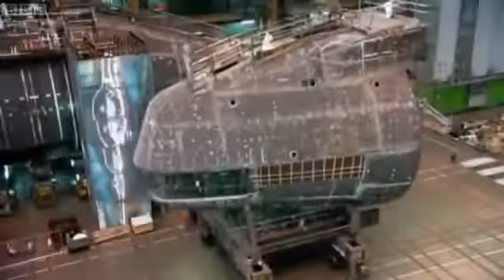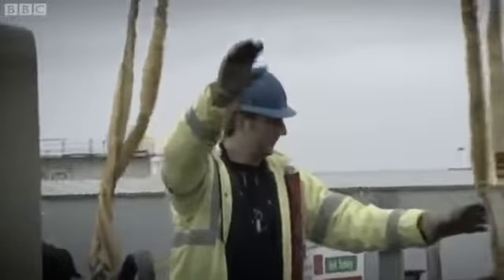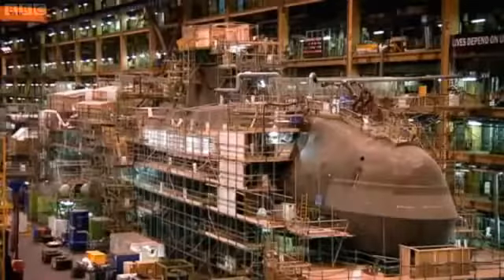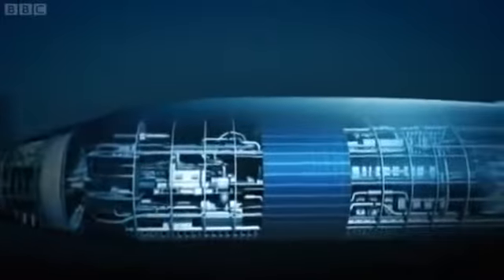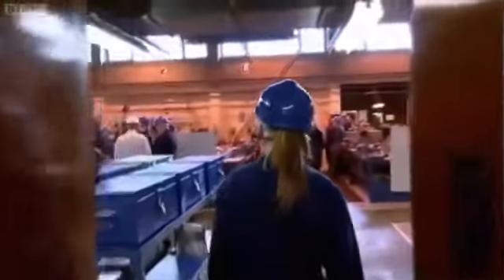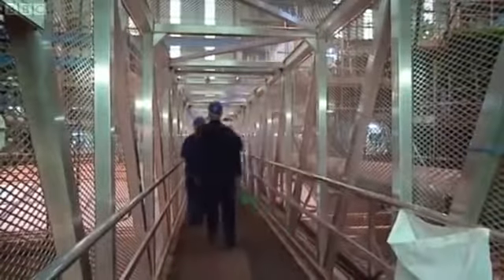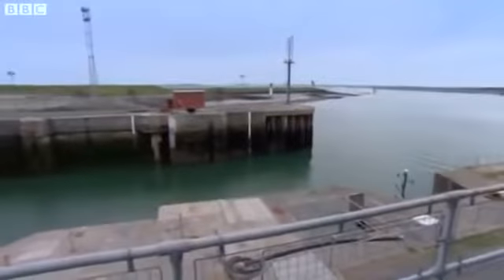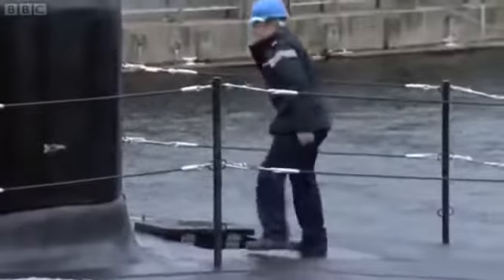How to Build A Nuclear Submarine Full BBC Documentary [English Sub]